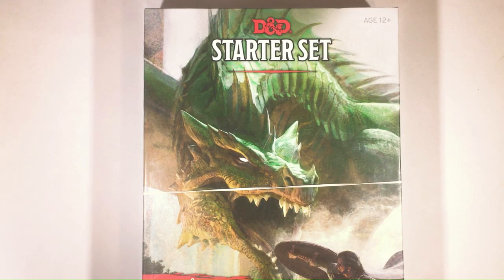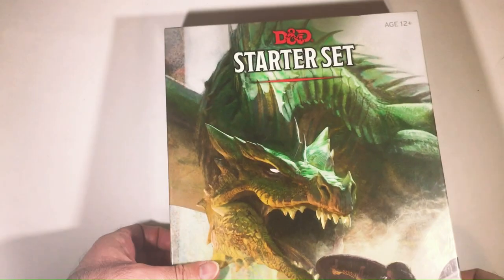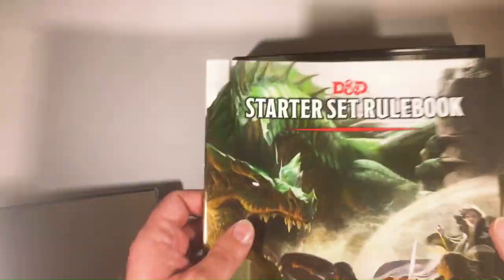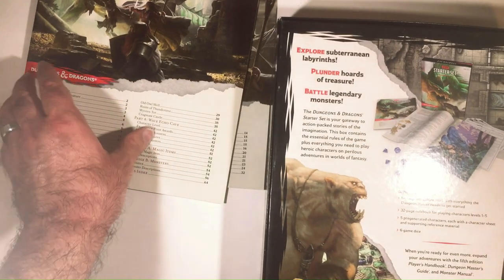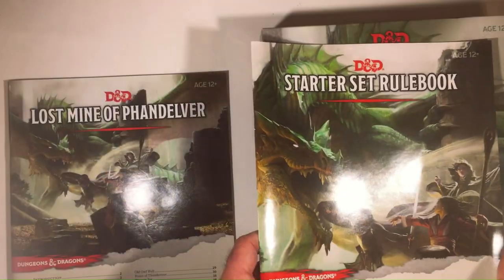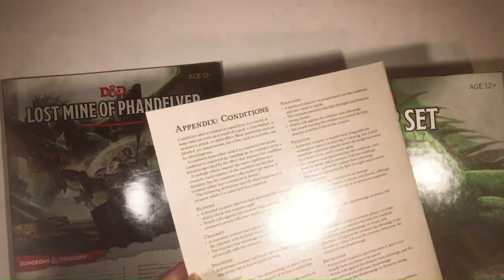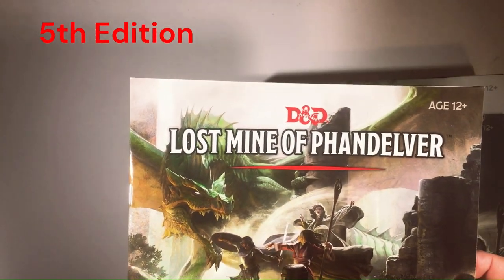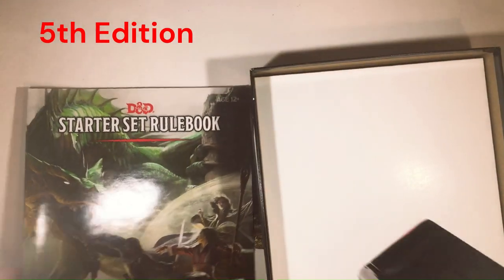Dungeons and Dragons Starter Set Thrift find (Incomplete)